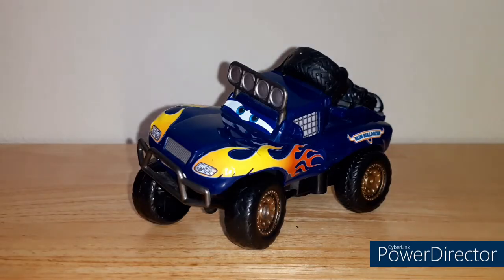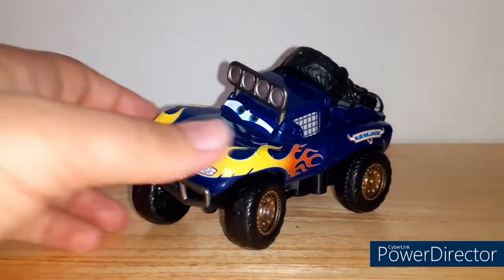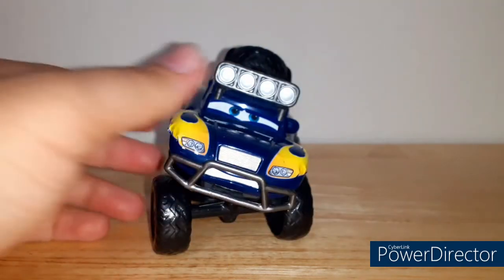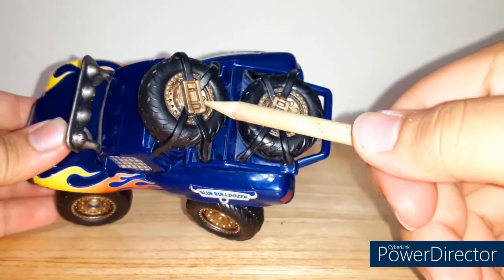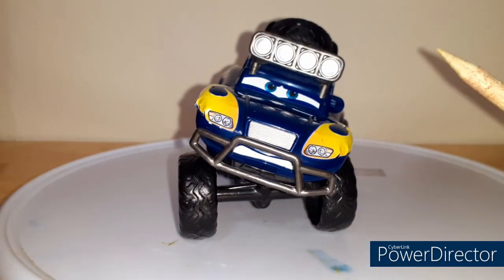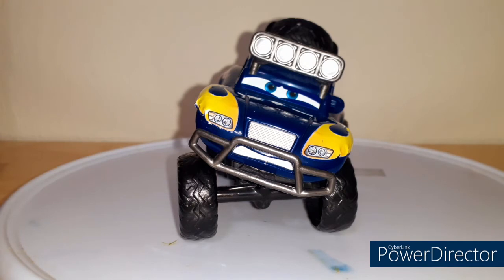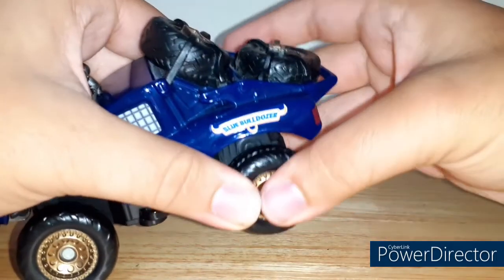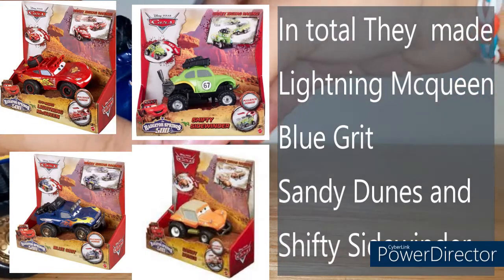Pixar Cars 2013 Pullback Blue Grit - Review